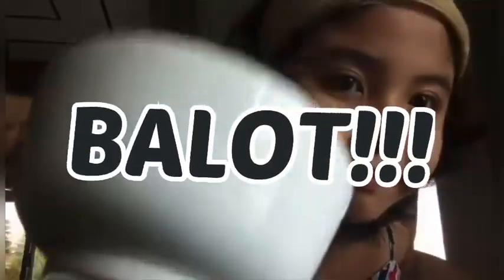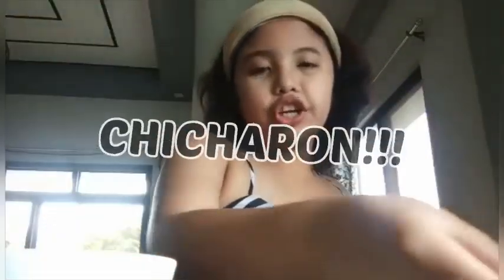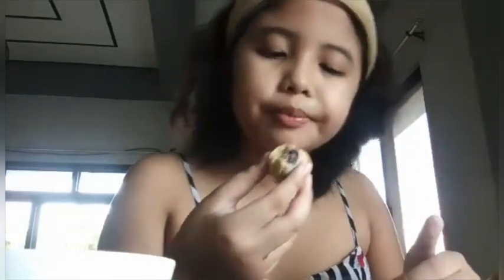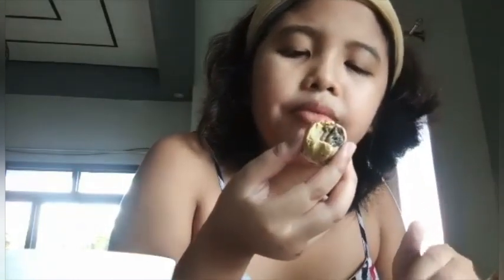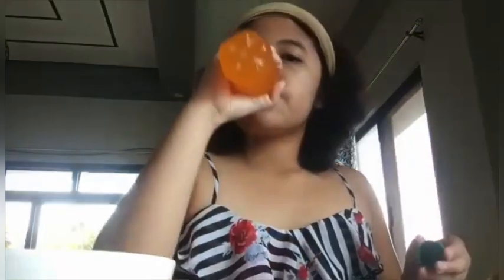EAT STREETFOODS WITH ME! (balut and chicharon)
Hi guys! This is Marga. I hope you like my 3rd vlog! Lovelots❤️